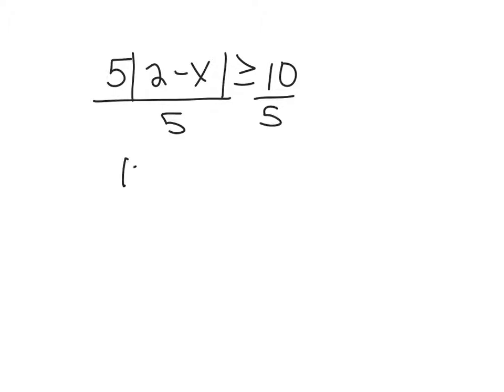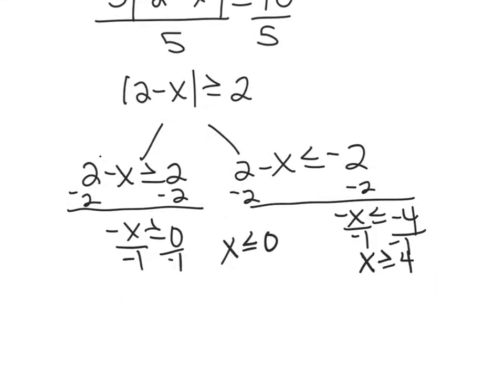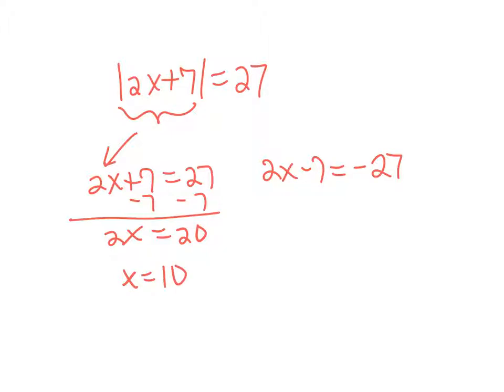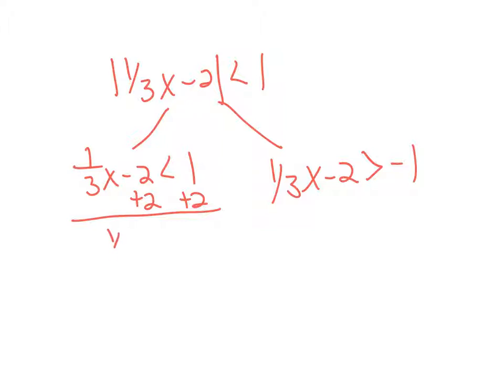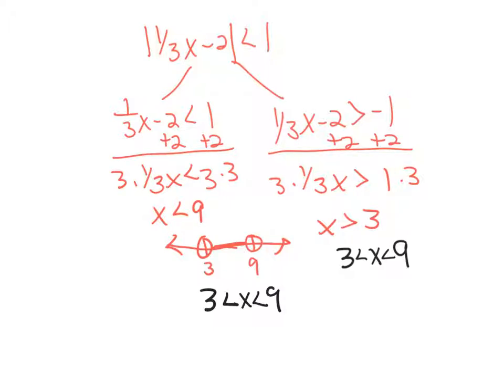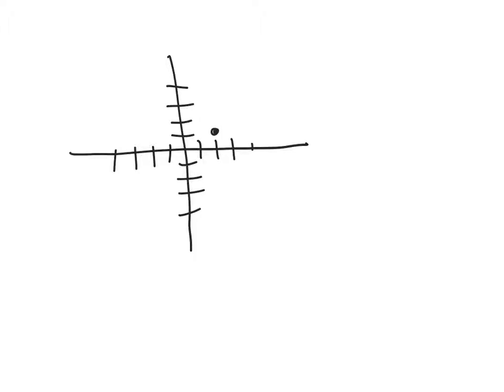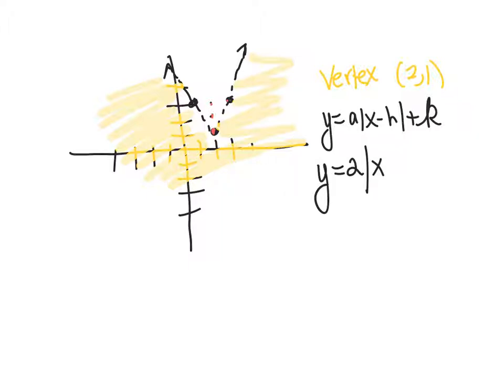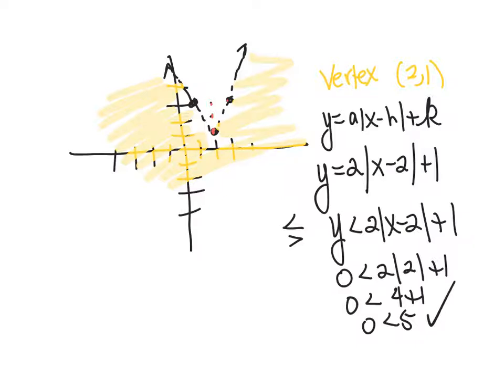A2 Graphing practice